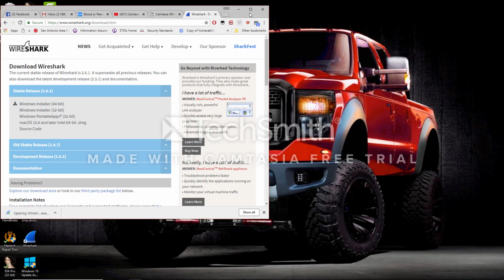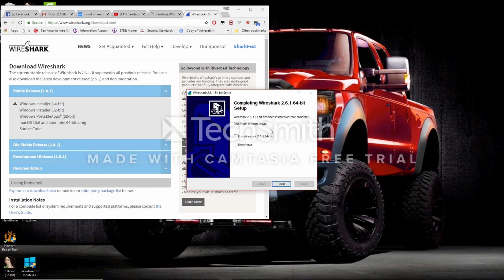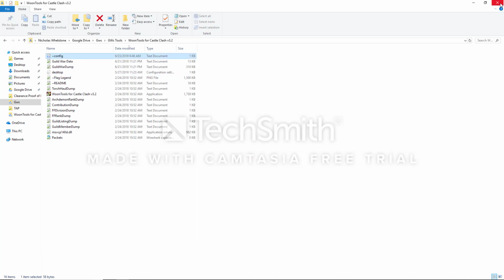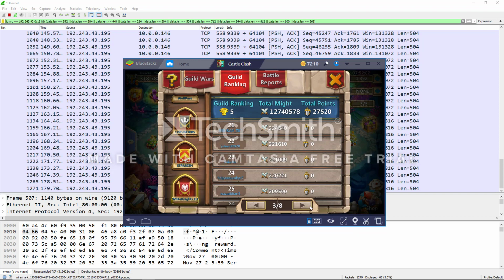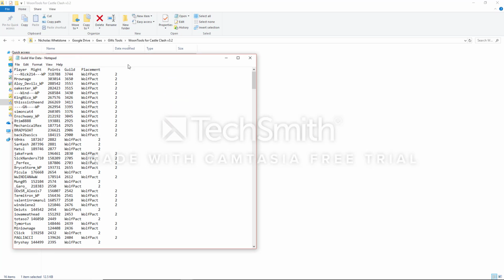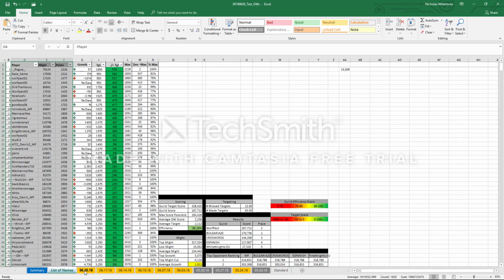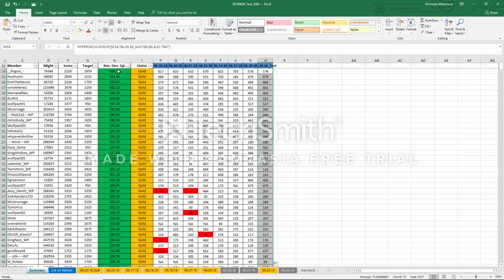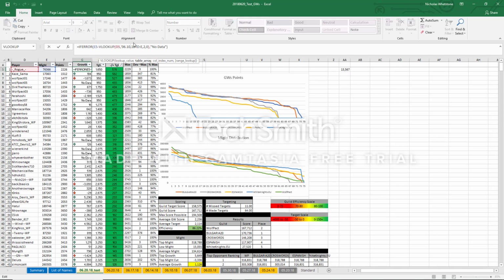GWs SpreadSheet Tutorial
Wireshark Setup
Woonkill Tools 3.2 Setup
Spreadsheet Configuration